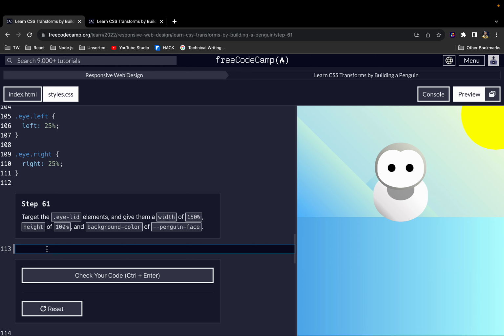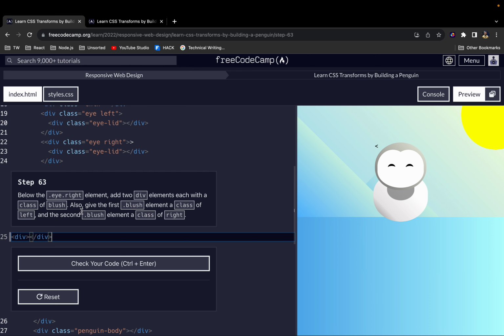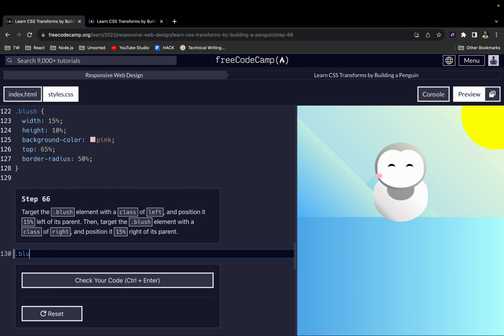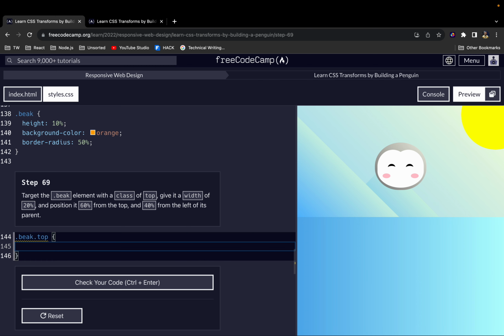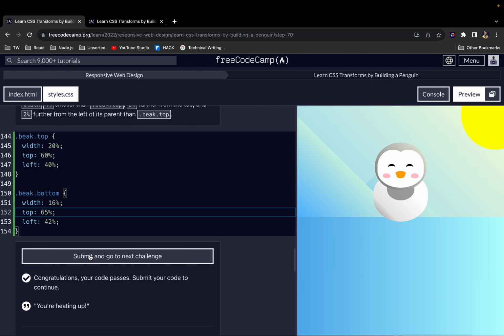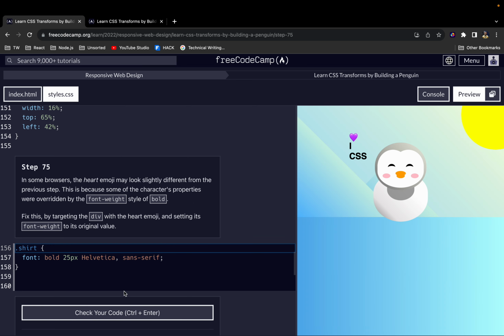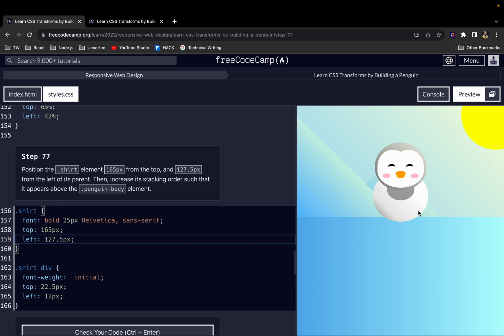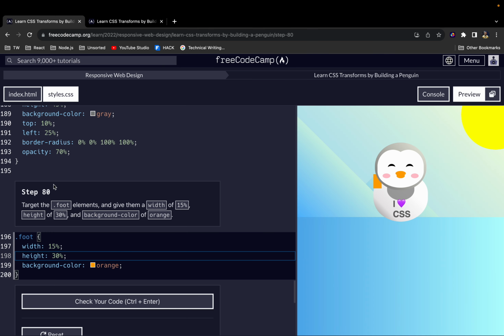FreeCodeCamp CSS Transforms (Steps 61 - 80) - HTML & CSS Tutorial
Timestamps
00:00 Intro
00:19 Step 61
01:16 Step 62
02:04 Step 63
03:26 Step 64
04:05 Step 65
04:30 Step 66
05:28 Step 67
06:08 Step 68
04:42 Step 69
07:18 Step 70
09:02 Step 71
09:36 Step 72
09:57 Step 73
10:18 Step 74
11:01 Step 75
12:13 Step 76
12:43 Step 77
13:36 Step 78
13:59 Step 79
14:44 Step 80